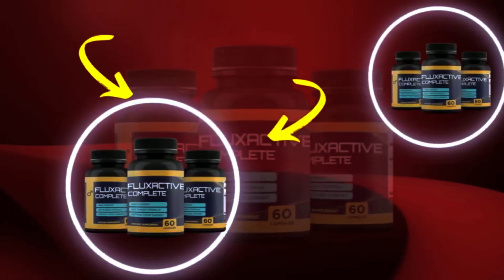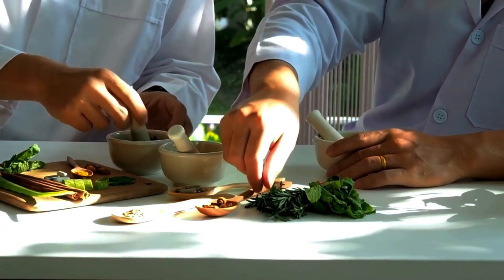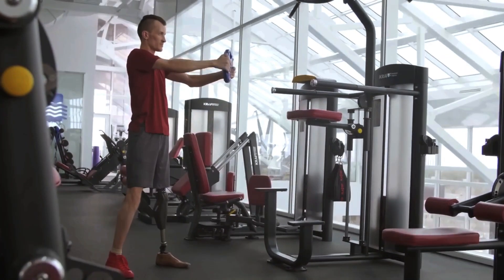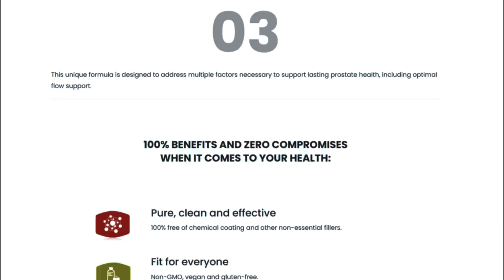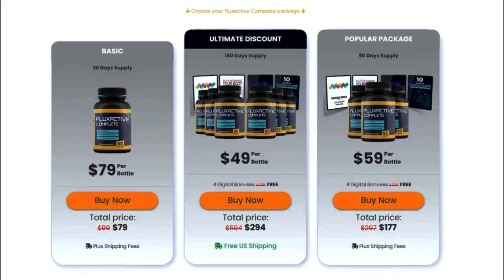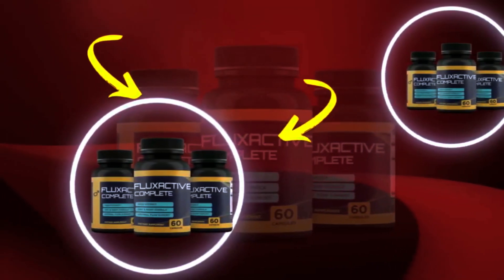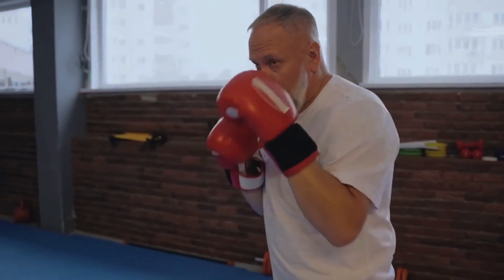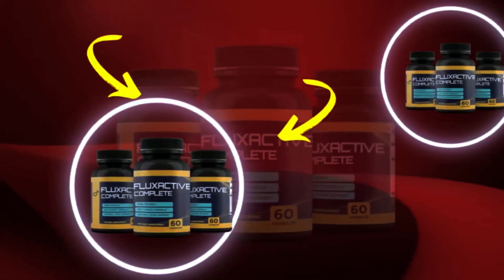FluxActive - FluxActive Complete Reviews:⚠️BEWARE⚠️FluxActive Complete Review -Flux Active Complete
Fluxactive Complete is a natural formula for better prostate health. It may help to get high levels of reproductive hormones in the body. Besides, it may also help to reduce bladder-related problems. You may gain healthier bones and joints by taking these capsules regularly. Moreover, it may help to improve overall health within certain weeks.

How Does The Fluxactive Complete Work?

As per the manufacturer, Fluxactive Complete aids in healthy blood flow throughout the system, thereby improving nutrient absorption and oxygen utilization. Furthermore, the product has antioxidants, which help to neutralize inflammation which can alter the prostate’s appearance or even cause bladder control issues. The Fluxactive Complete formula contains organic ingredients that support the prostate by balancing hormones. A beneficial effect of the dietary supplement is that it inhibits testosterone from converting to estrogen and DHT, which ultimately improves your sexual health too.

Additionally, Fluxactive Complete contains compounds that support prostate health and promote proper urinary function. In addition to enhancing prostate health, the pill provides energy and is believed to help with weight loss.

Benefits Fluxactive Complete

Fluxactive Complete is a nutritional supplement that may provide you with multiple benefits. Its various benefits may include:

●Improves brain functioning: After consuming the healthy dosage of this product, you may see a change in your brain functioning. You may observe that all your brain-related problems will be gone, and you will be able to relax better. You may be able to concentrate well on things you are doing, and you may not have any problems related to memory loss. Your concentration will be improved and as an outcome, you will no longer procrastinate on things and will complete everything in the given time.

●It gives you beautiful skin: This product not only works for physical health problems or brain-related health problems, but this product will also help you get beautiful and glowing skin. Yes, it may remove all the acne as well as dead pores of your skin and as an outcome, you may get glowing and naturally fresh skin all day long.

●Improves eye vision: This product also improves eye vision. This means that if you are facing issues with your vision and or are not able to see things better, then do not worry as this product may help you improve it and as an outcome, you may no longer need any medications for the same.

●Improves blood circulation: This product may improve your blood circulation. This means that it may do measures like detoxifying your blood by removing all the toxins from it and as an outcome, you may have healthy blood circulation. This may also help you relax your body well.